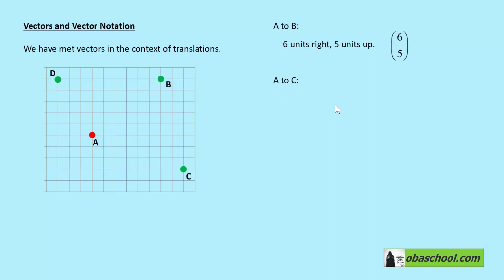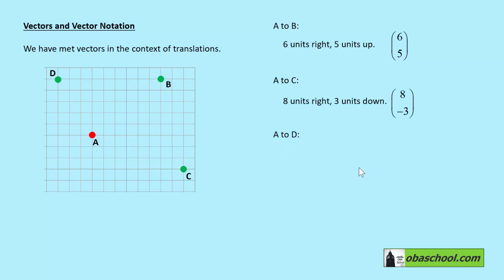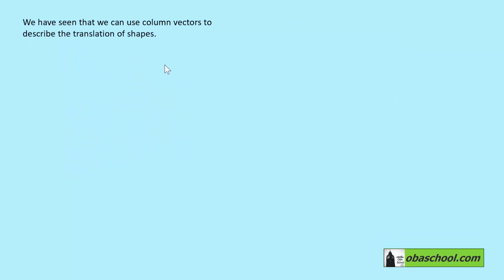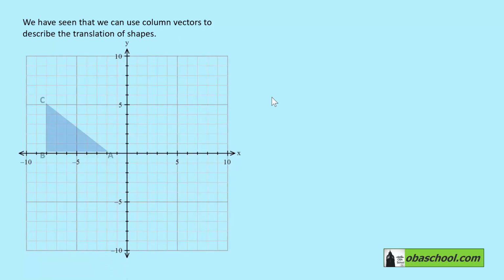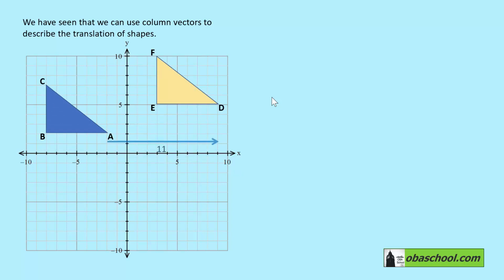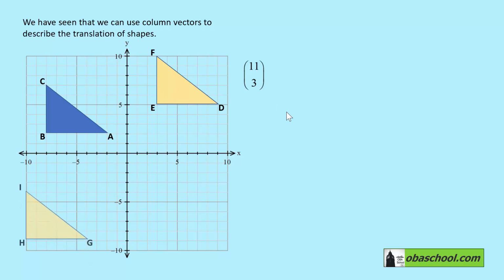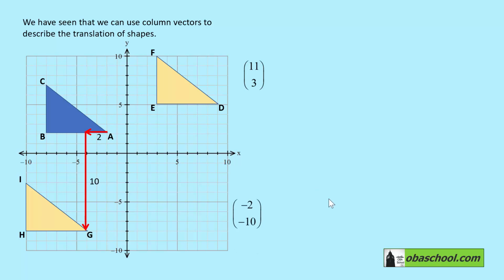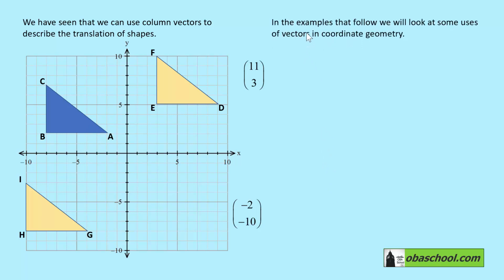Vectors and Vector Notation Intro - A-level Pure Maths Year 1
Vectors and Vector Notation Intro for University Foundation degree & A-level